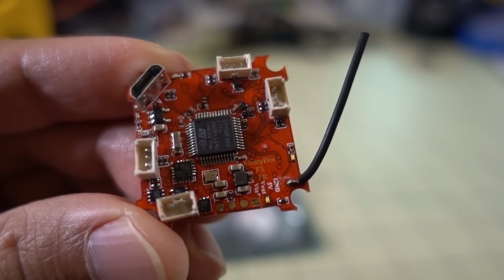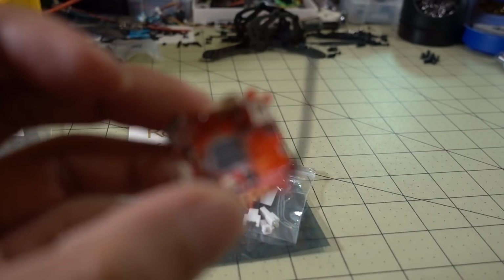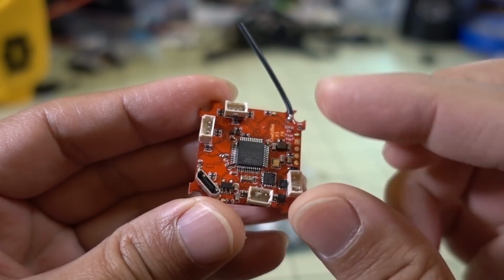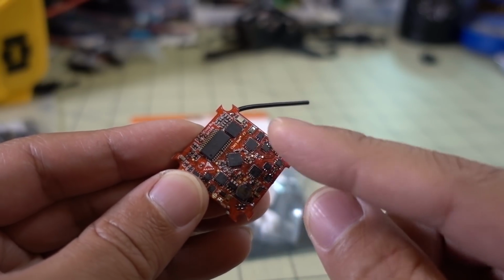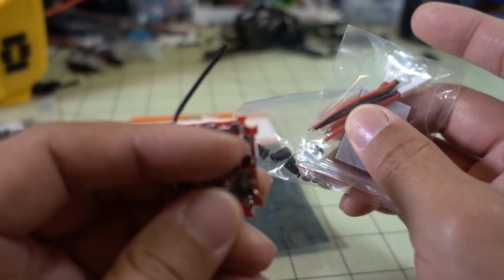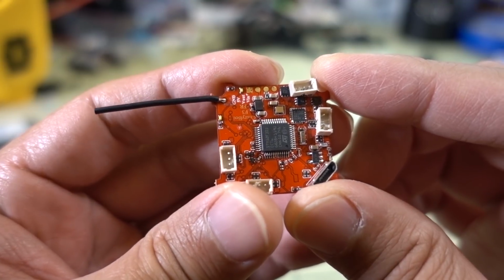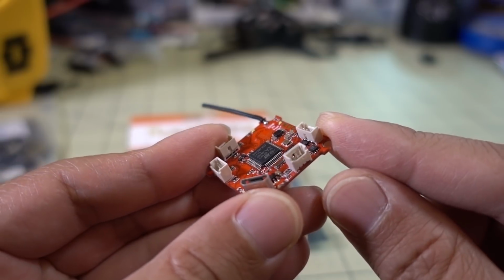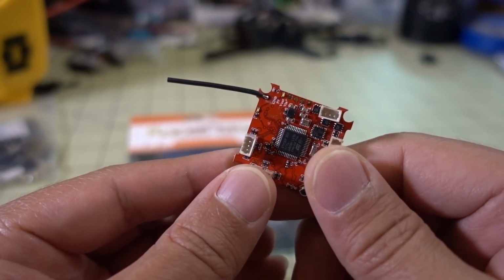Racerstar CrazyBee F3 AIO FC Review ✔️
The tech keeps advancing faster than I can review it.  I first thought this wasn't such a big deal but after a closer look, it seems we will be seeing more built in receivers (with SPI) on these AIO's and that's a good thing.

Bitcoin - 12Y5vysDMvgqX4Z7h7iRTsgwWoCNwv9MPs
Ethereum - 0xD8f3758678F3d93539F804e36811f0A04B0D047F
Litecoin - LcyGPS2f3NZxWU6BRkCJ5qdk1zV6jUCtn8